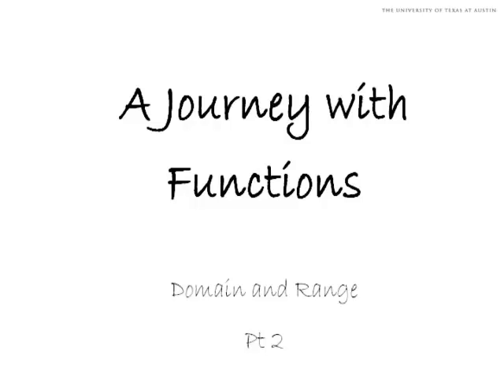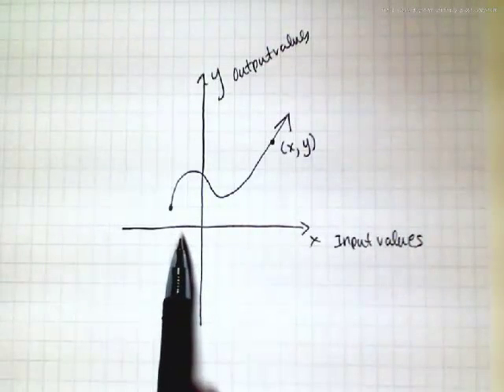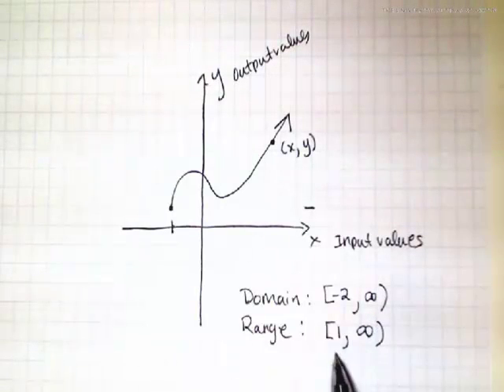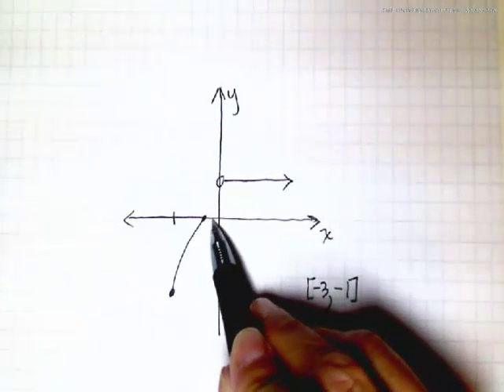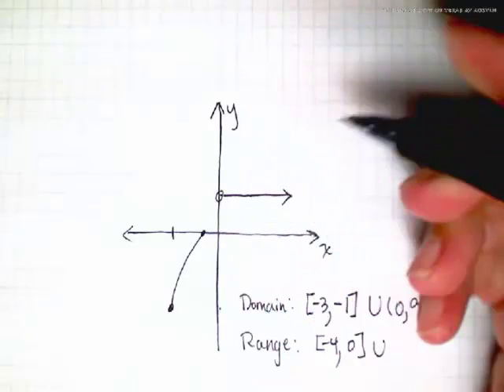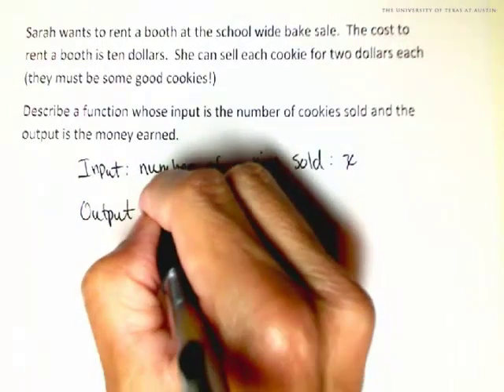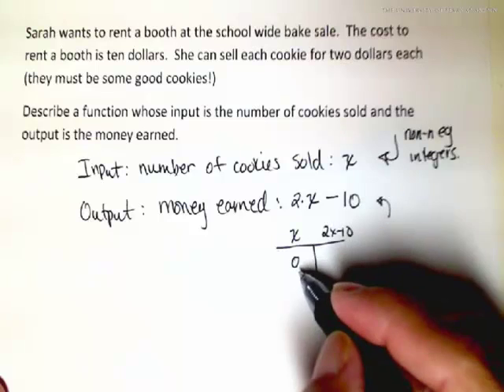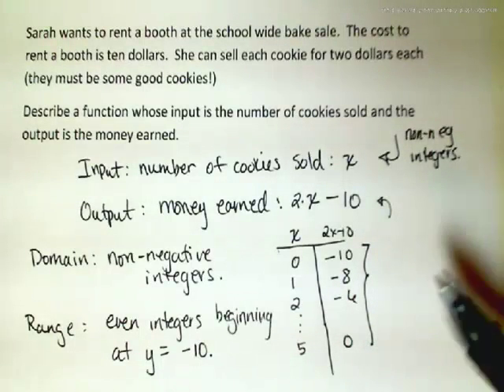Domain and Range II